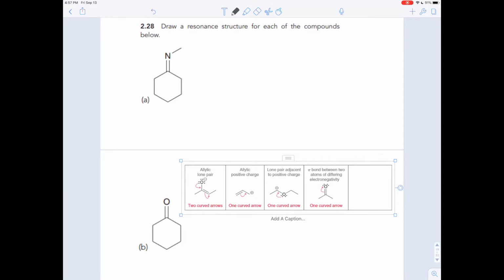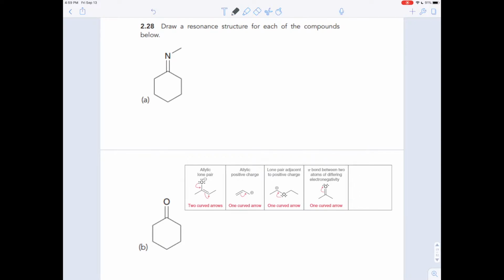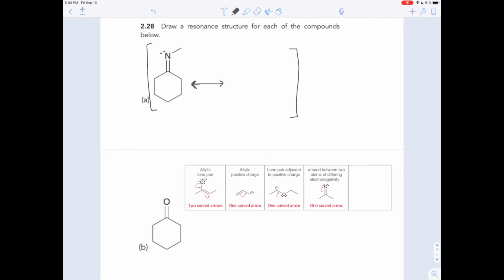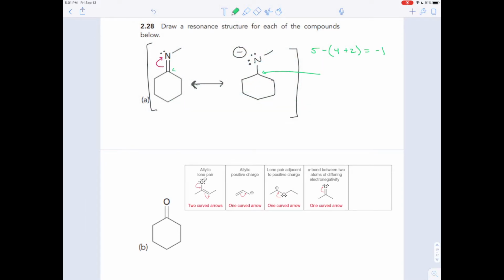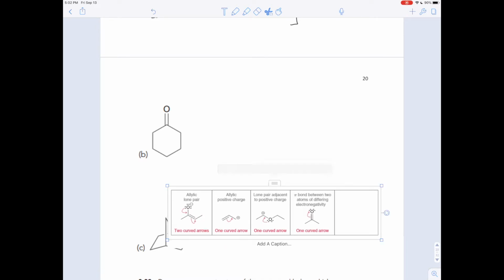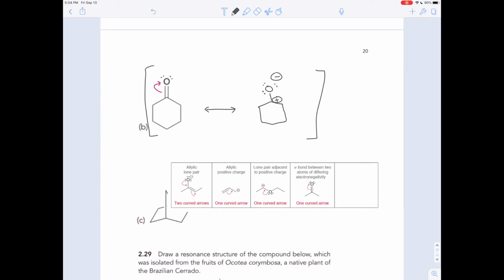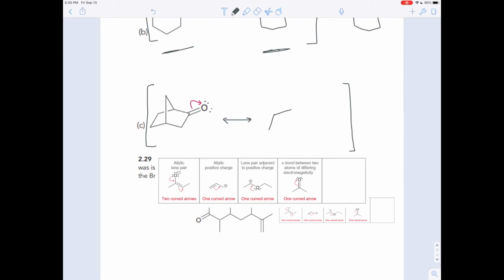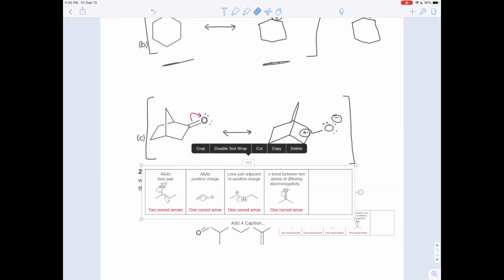Exercise 2.28 - Draw Resonance Structures for a Pi Bond between Atoms of Differing Electronegativity